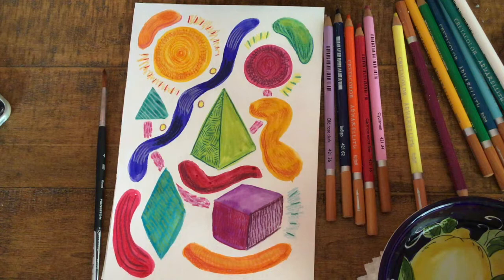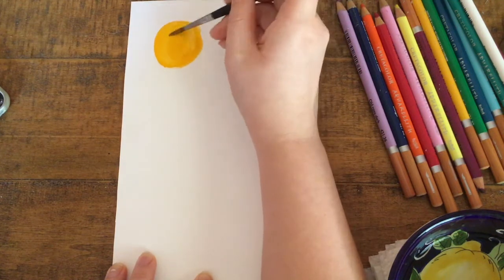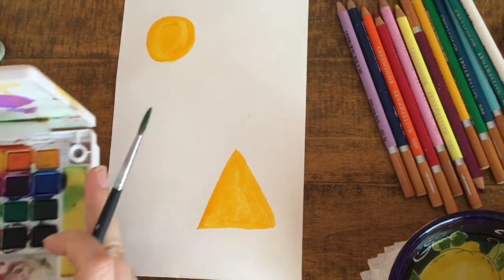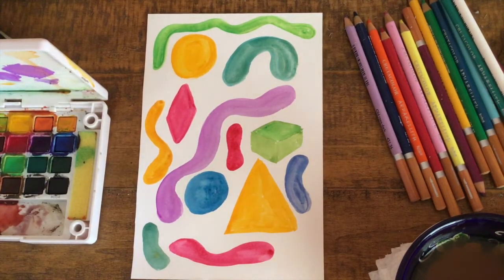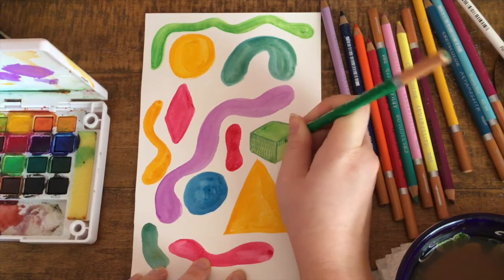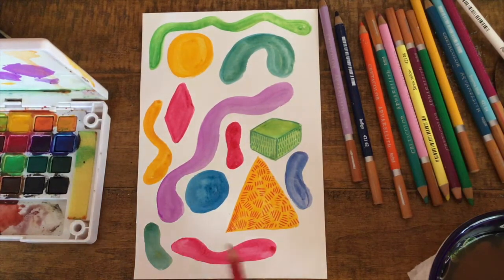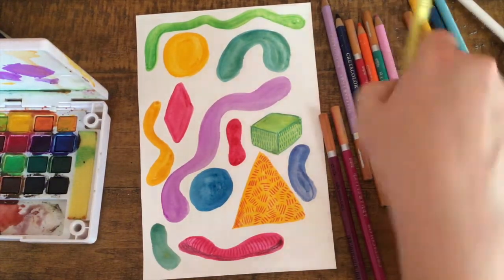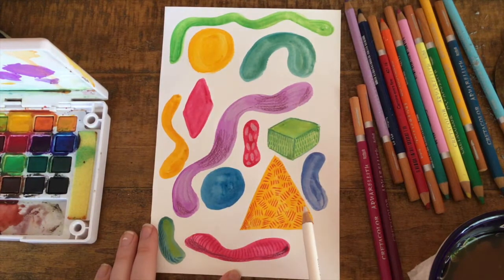Watercolor & Colored Pencil: Basic Shapes // Able ARTS Work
This lesson is taught by Able ARTS Work instructor, Dani. Join them as they demonstrate how to combine watercolors and colored pencils to create textured shapes!
This lesson will increase color discrimination and visual shape discrimination.
You will need watercolor paper, a paintbrush, watercolors, and colored pencils to follow along.

This video, materials and information may be copied and shared for educational purposes with permission so long as our company name and website are included, but may not be reproduced for monetary purposes.